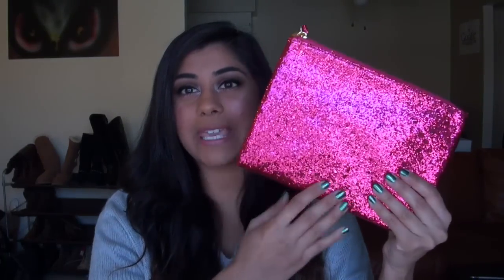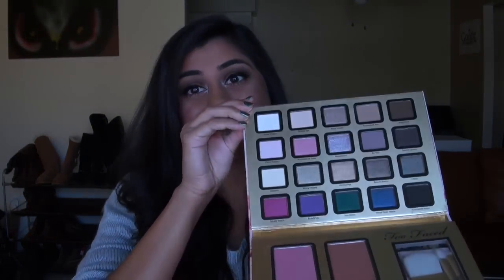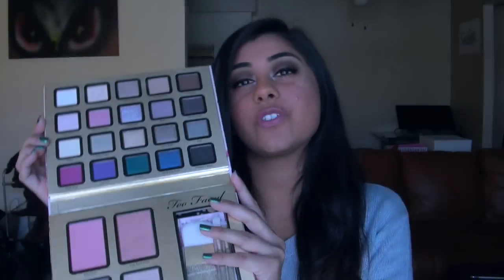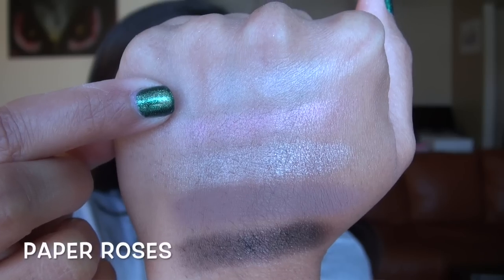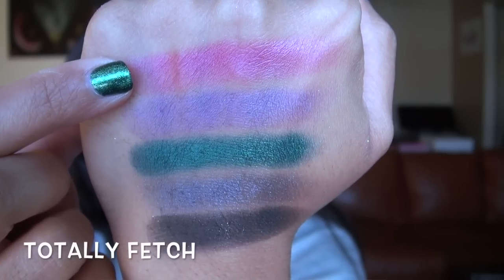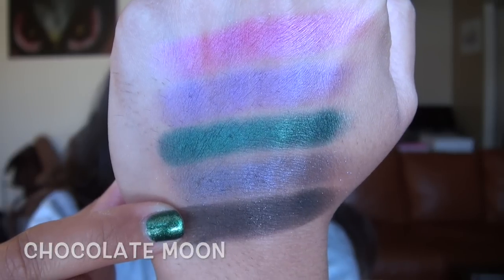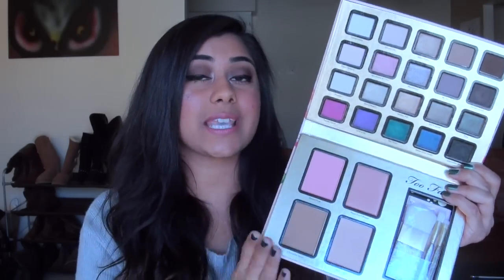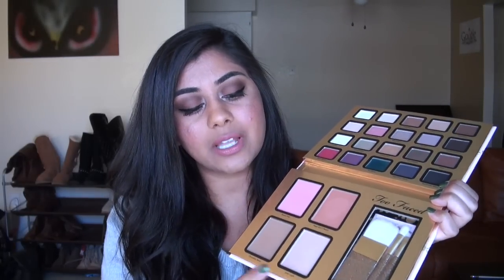Too Faced Holiday 2014 Everything Nice Set Review & Swatches!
Check out my HOLIDAY 2014 Playlist (all of my Holiday Makeup Review Videos in one convenient location!):

Where to purchase this set!

What I'm Wearing:
Eyes: It Cosmetics Holiday Naturally Pretty Celebration Matte Palette & Marc Jacobs Twinkle Pop Eye Stick in Honey Bunny
Lips: MAC Lip Liner in Whirl & Nars Audacious Lipstick in Anna
Cheeks: MAC Mineralize Blush in Sweet Sentiment & Bobbi Brown Shimmer Brick in Sandstone
Face: Jouer Luminizing Moisture Tint (do not like this stuff…) & MAC Studio Fix Powder
Nails: Colors by Llarowe Swear Jar